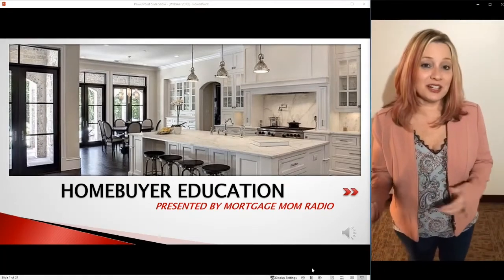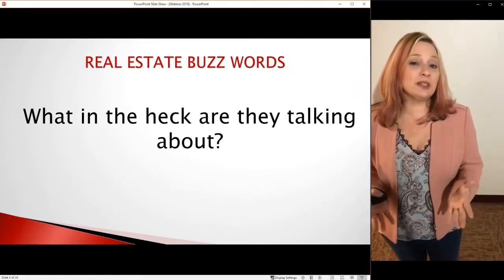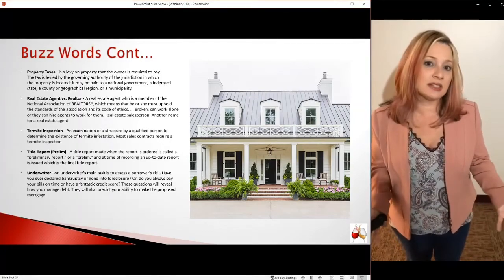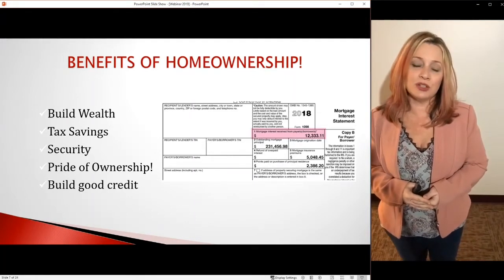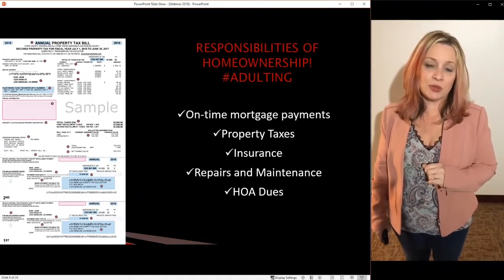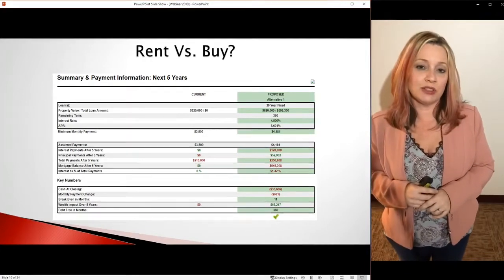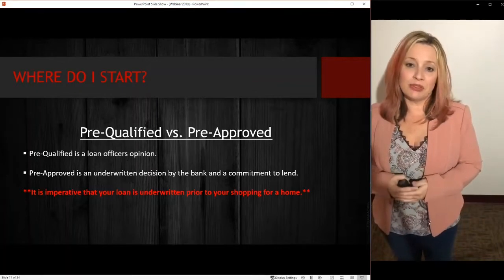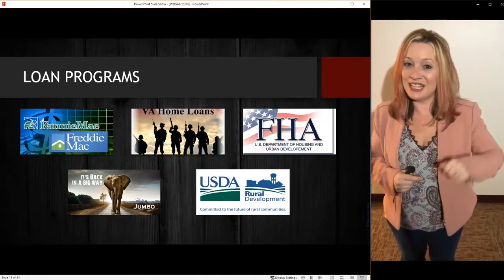Homebuyer Workshop 101: Want to buy a home? Start here!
Take the first step towards owning your own home today! Workshop 101 focuses on important real estate and lending words (acronyms) that you need to know! We also go over the benefits and responsibilities of home ownership!

Workshop 102 will be at the same time next week, Sunday's at 11AM! We will going through VA and FHA loan programs.

Do you need us sooner?

Debbie Marcoux is licensed by the California Department of Business Oversight under the California Residential Mortgage Lending Act | NMLS ID 237926